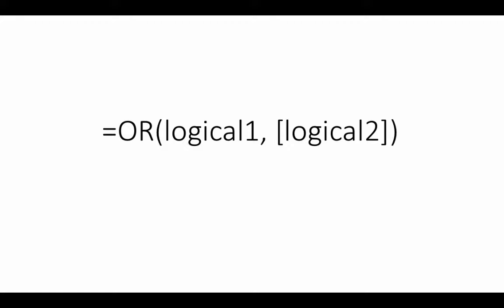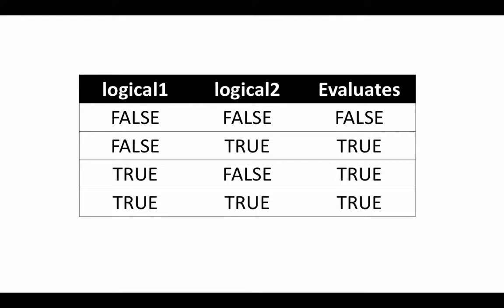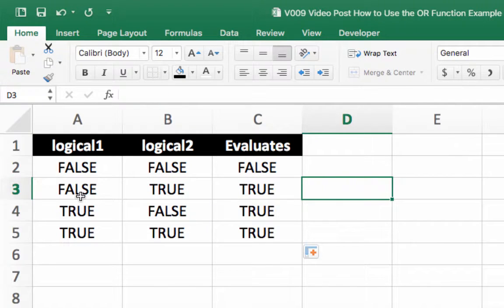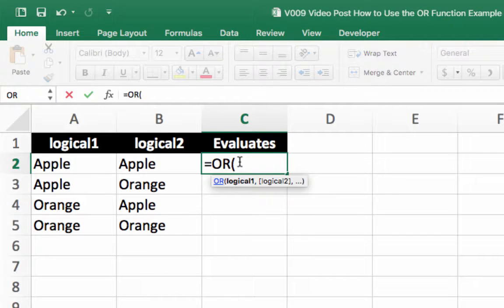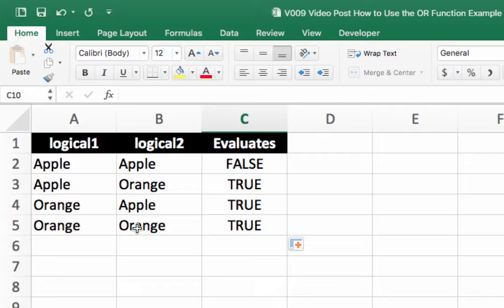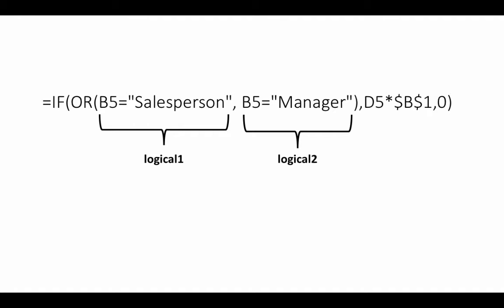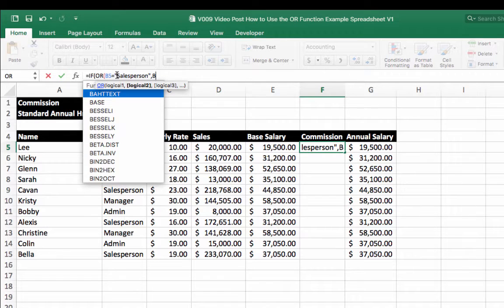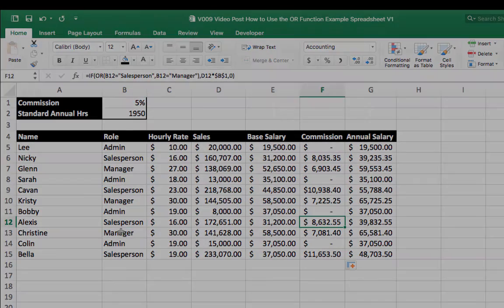How to Use the Excel OR Function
this video I explain how the Excel OR function works using a couple of different examples.The OR function enables you to test multiple parameters against predefined conditions. If a condition is met, then the OR function returns TRUE; otherwise, it returns FALSE.  The OR function allows you to have up to 255 conditions. If any of the conditions are met, the OR function will return TRUE.If you like the video, then why not pop across to the Excel Itch website and sign-up for our newsletter.

Table of Contents:

01:13 - =OR(logical1, [logical2],[logical3])
01:26 -